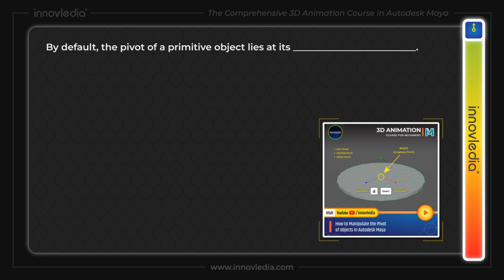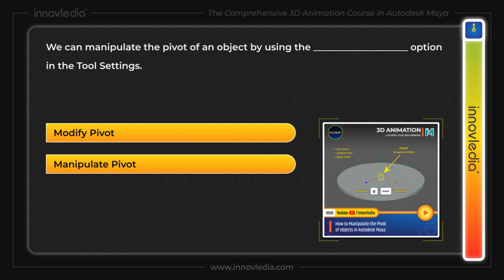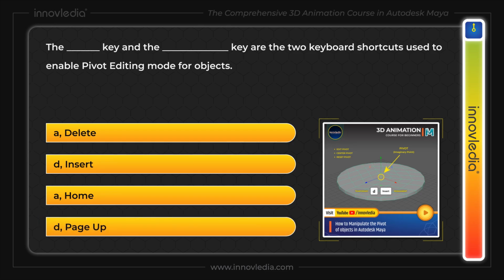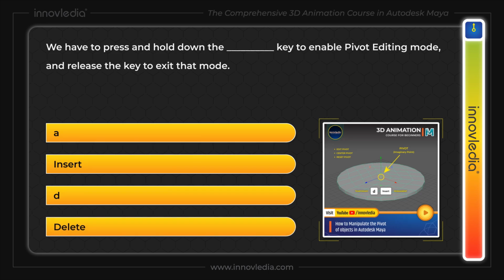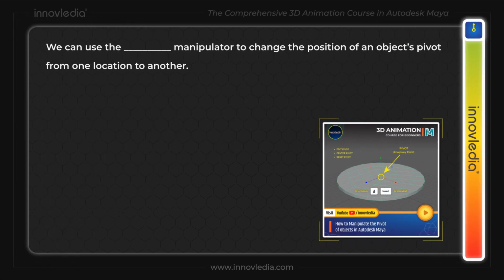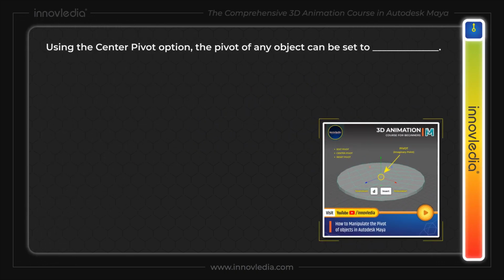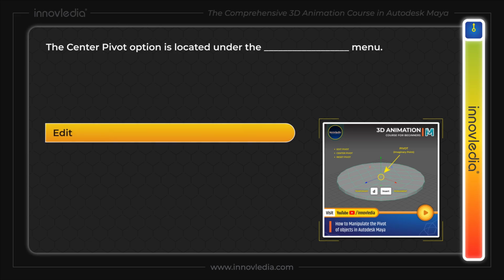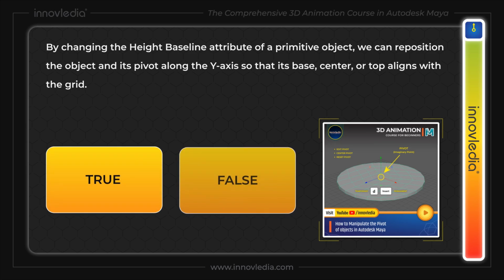Maya Quiz - 06 • Manipulating the Pivot of 3D Objects in Maya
Test your understanding of Autodesk Maya with this interactive quiz video! 🎯

This quiz is designed to reinforce key concepts from the lecture “How to Manipulate the Pivot of 3D Objects in Autodesk Maya”, helping beginners and students strengthen their fundamentals in 3D animation and modeling.

This quiz is ideal for:

• Beginners learning Autodesk Maya.
• Students preparing for exams or practical.
• Anyone starting their journey in 3D modeling, animation, or VFX.

📌 Tip: Try answering the questions before the answers are revealed to test your real understanding.